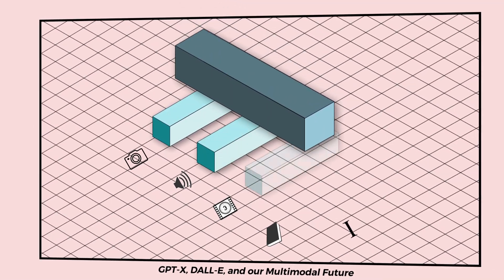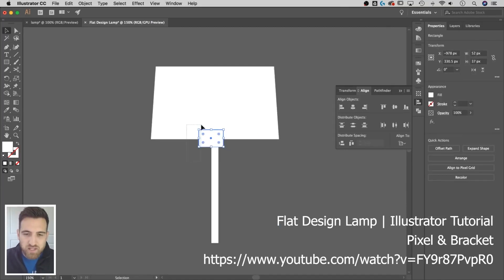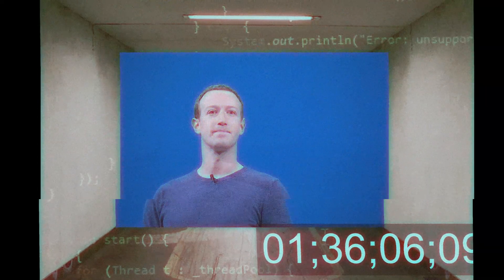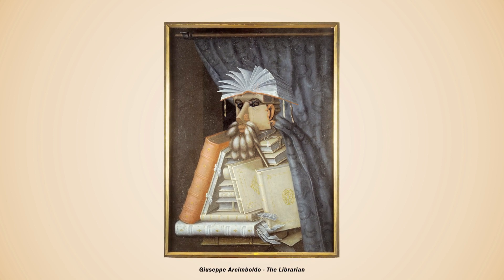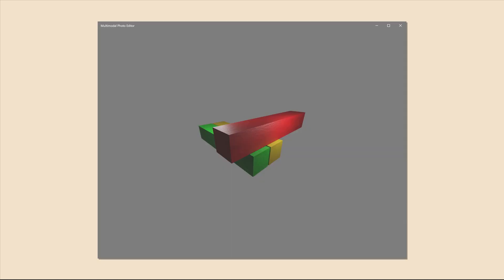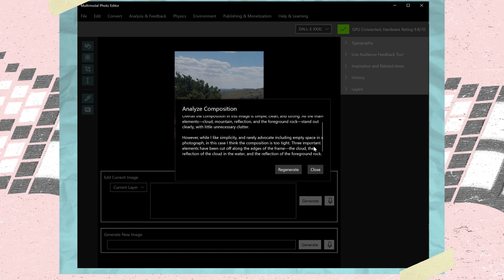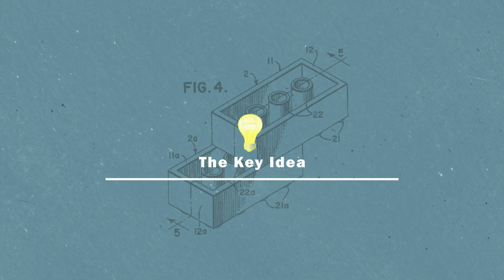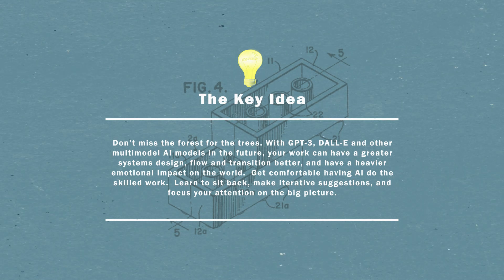GPT-X, DALL-E, and our Multimodal Future Series PREVIEW - Composition & Phrasing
Special Preview of the "Composition & Phrasing" Video which is a part of my upcoming series, "GPT-X, DALL-E, and our Multimodal Future".

I am releasing this preview in advance for next month's release of the series.

Would love to hear your feedback about this preview in the comments below.  Thank you!